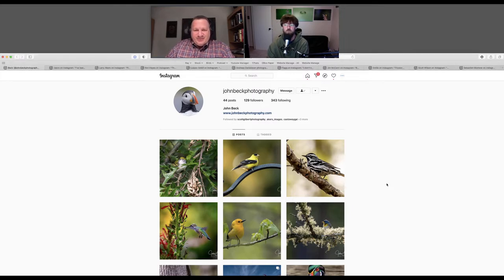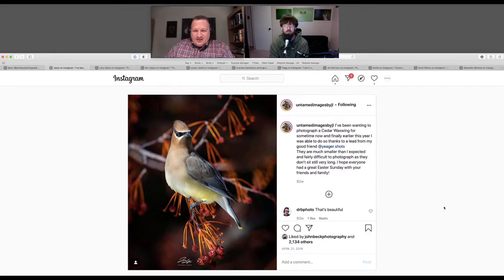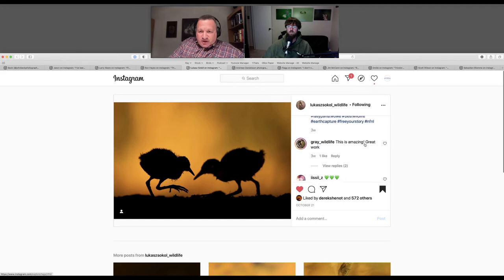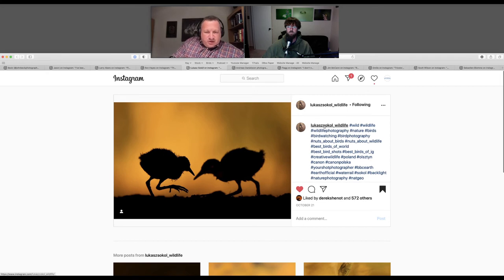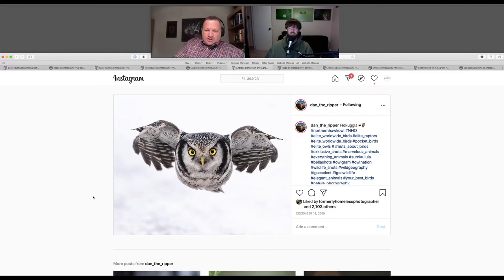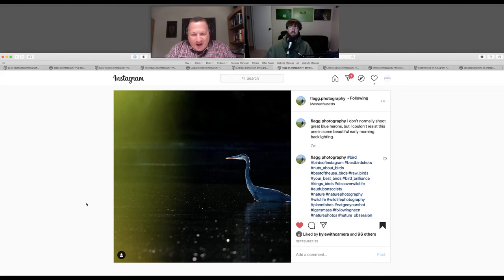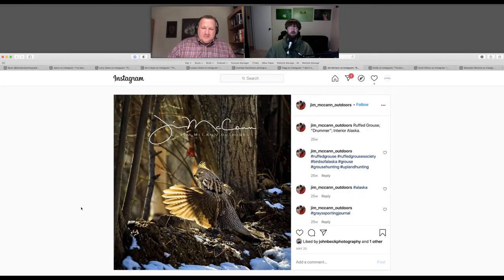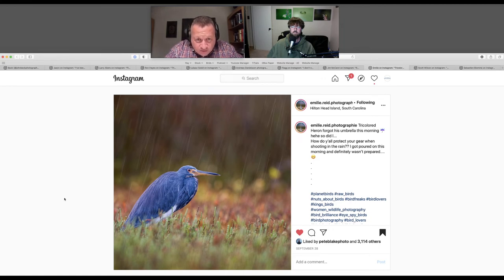Wildlife Photo Chat - Photographer's Favorites Featuring John Beck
My guest John Beck joins me to share 5 favorite photos from other photographers and I share 5 as well.